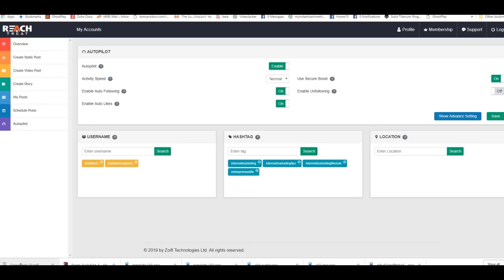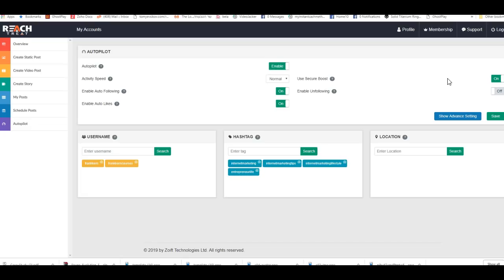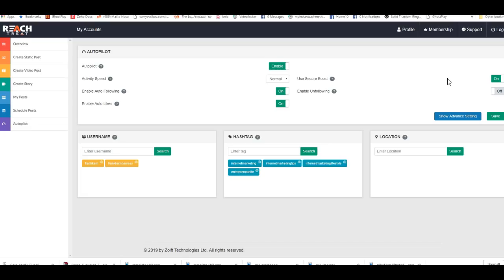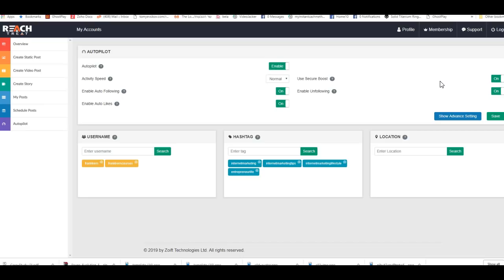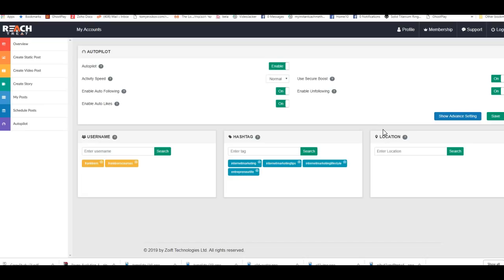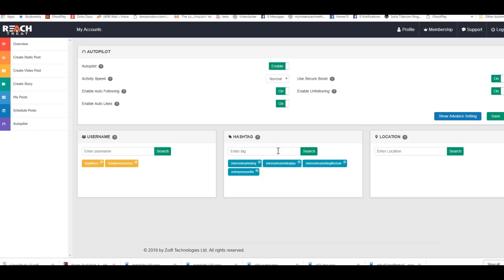ReachTreat Short Demo